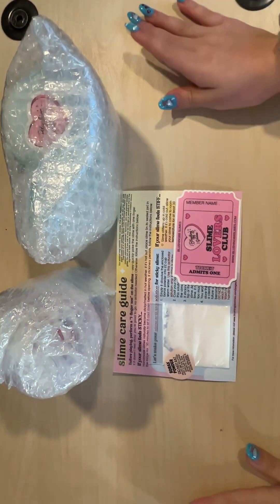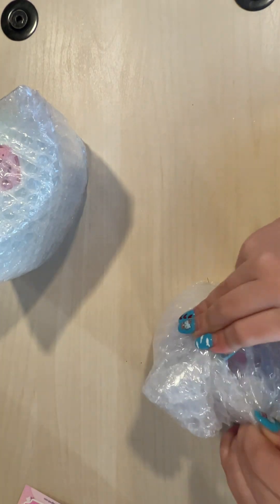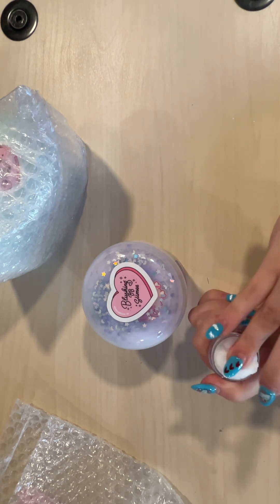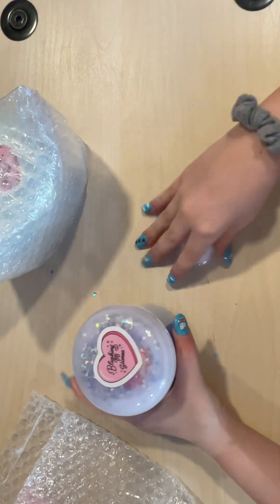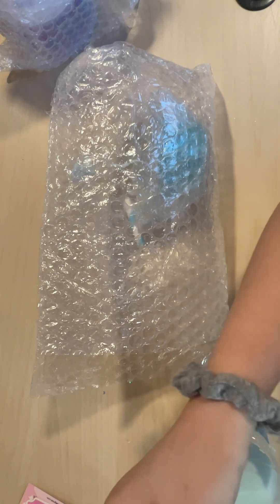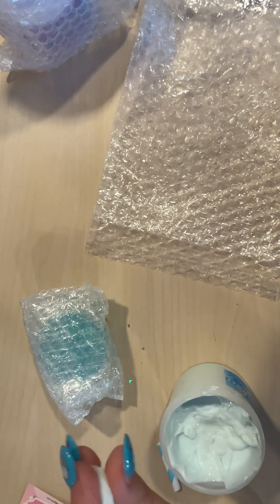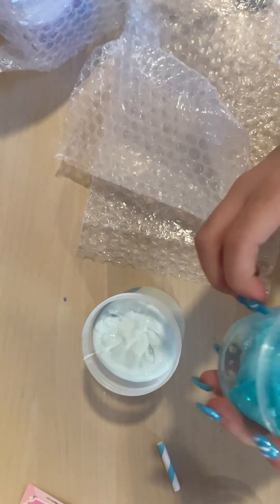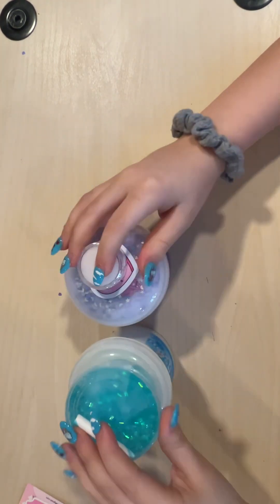Tilt screen, Blushing bb slime unboxing